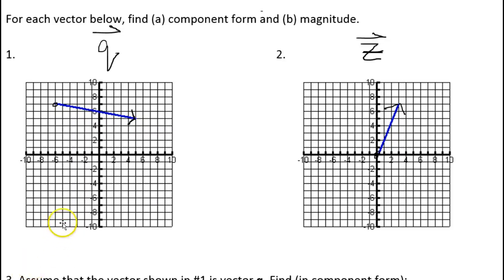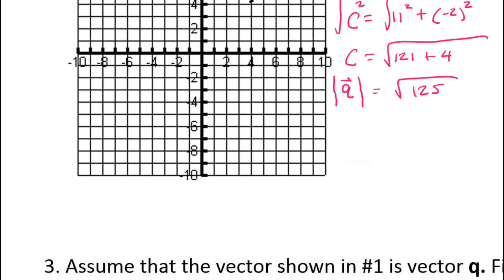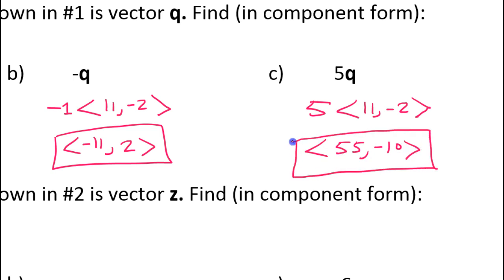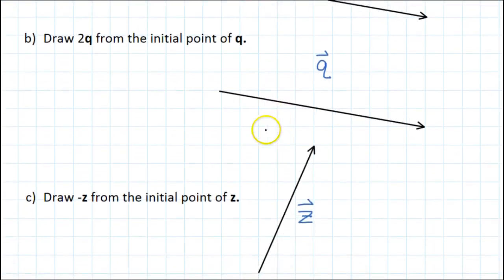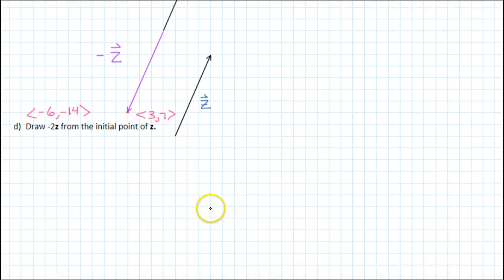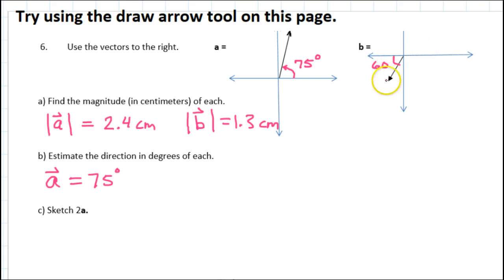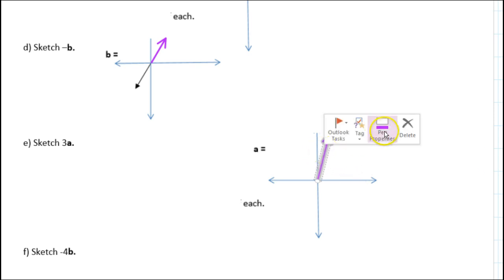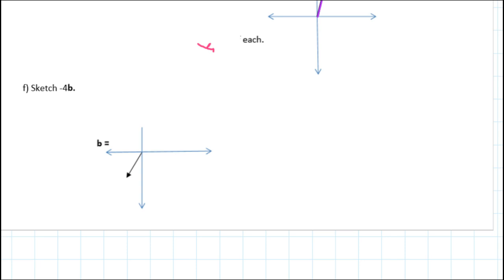Day 7 HW Vectors (Component Form, Magnitude, Multiply, Draw)